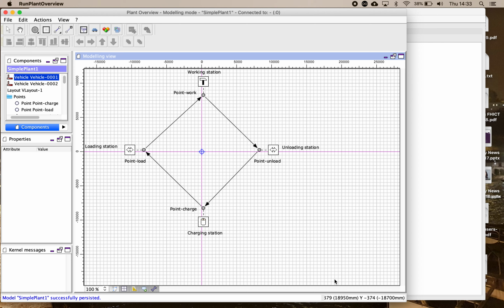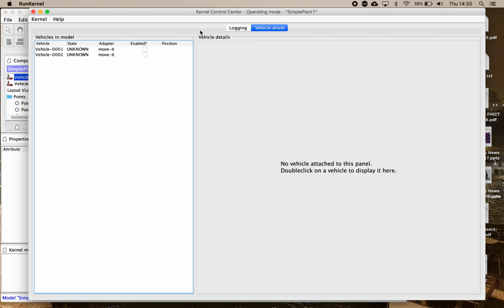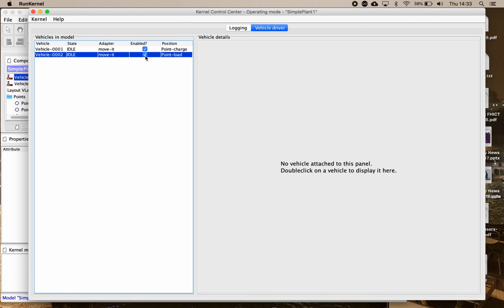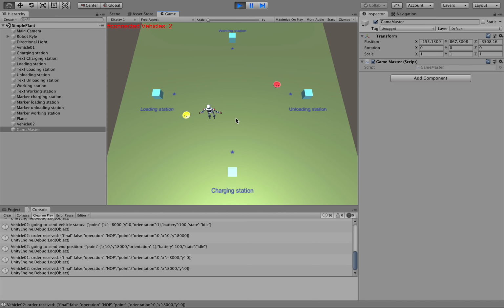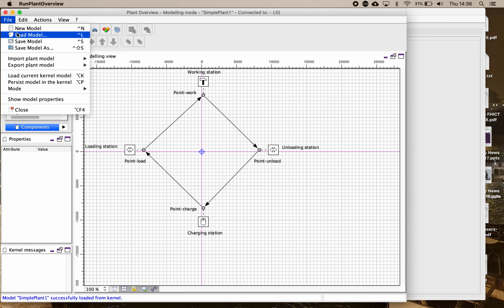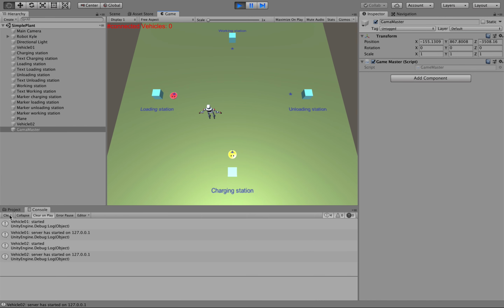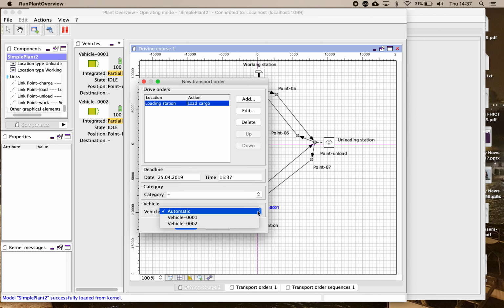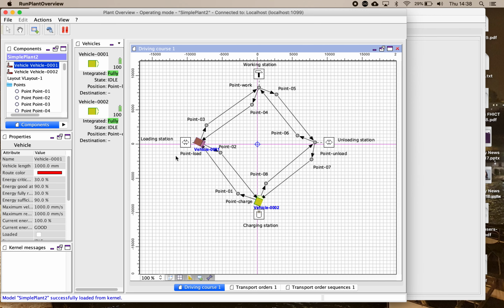Fleet manager OpenTCS connected with Unity video 1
This first video on the Let's Move IT project video shows a demonstration of a connection between OpenTCS and Unity. OpenTCS  is a fleet management system which can operate automated vehicles on a factory floor. The connection with Unity enables simulation of the factory floor and vehicles which makes experimenting and scaling up to many vehicles easy.